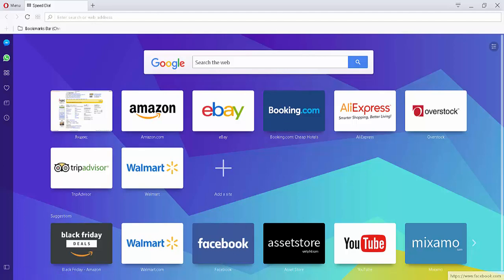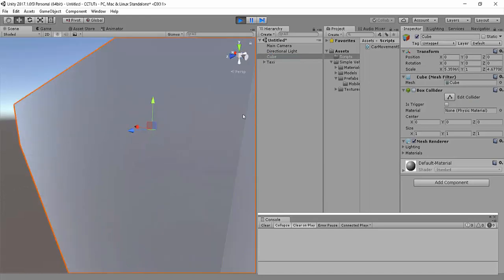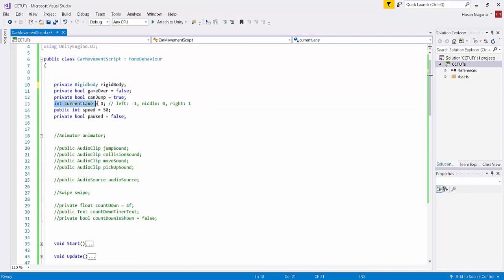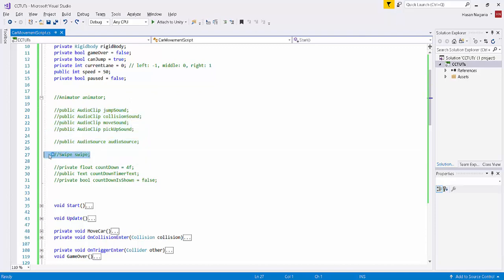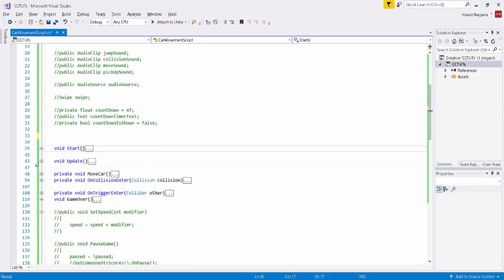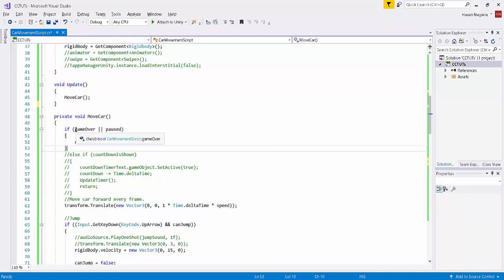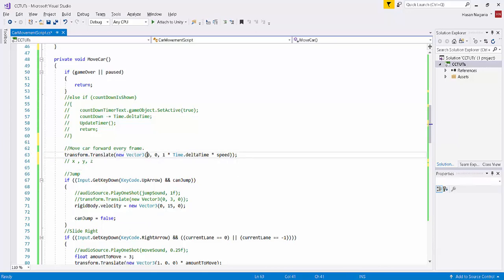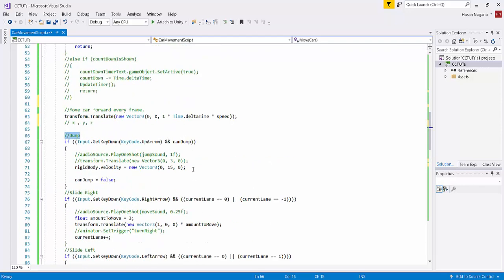Unity Game Tutorial For Beginners - Part 2 - Movement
This is part two of a series of tutorials in which I explain step by step how I created my very first game in Unity. I hope this series will be especially helpful for beginners because I will try and break down everything in a lot of detail.